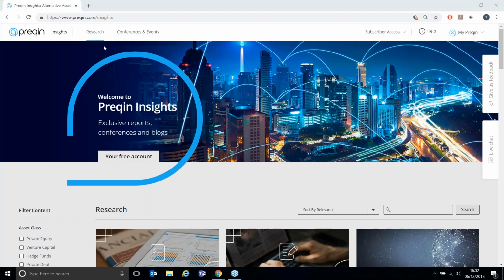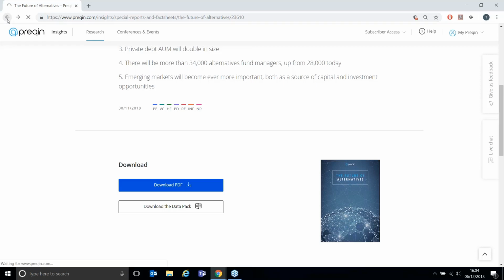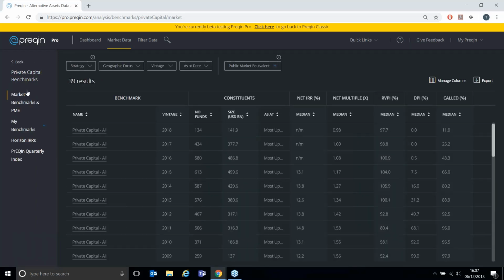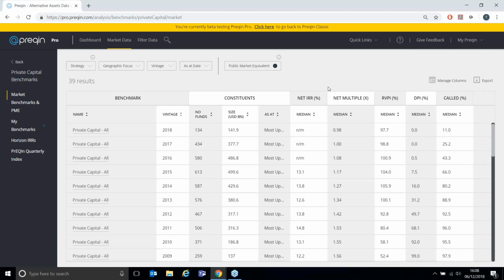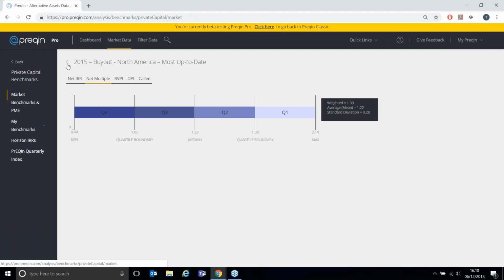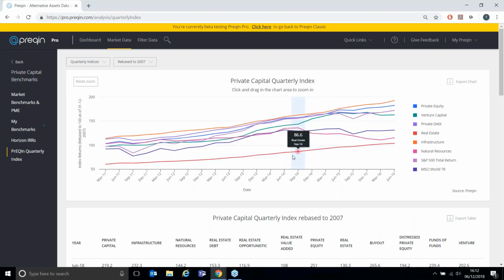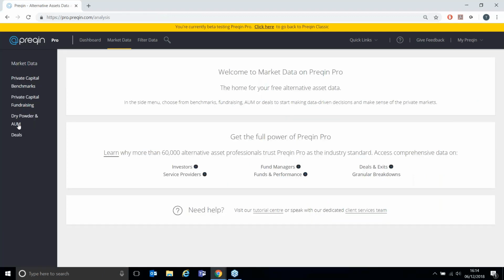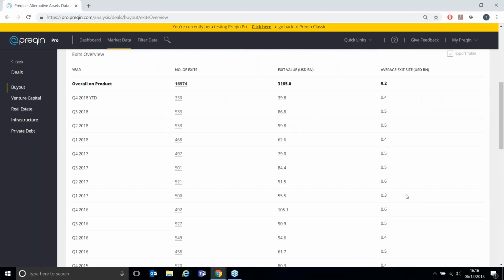Webinar: Get the Most out of your Free Account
Our latest webinar shows you how to get the most out of your free account with Preqin. Our free subscription gives you exclusive access to the industry's most trusted source of data and tools.